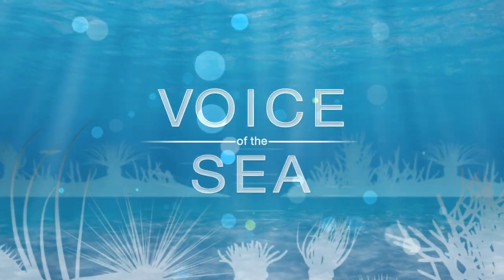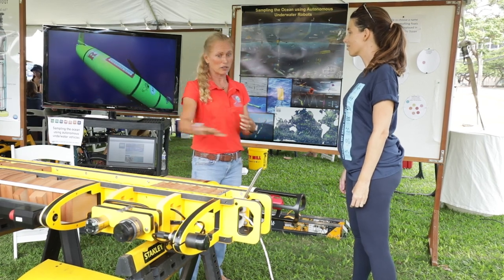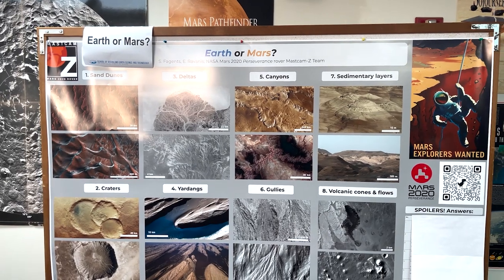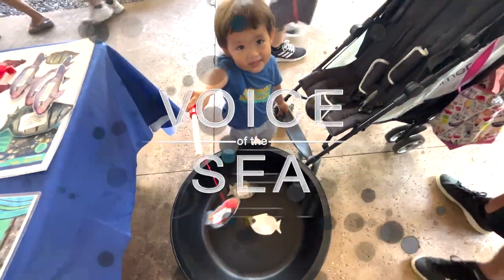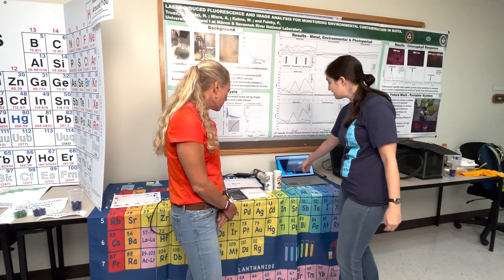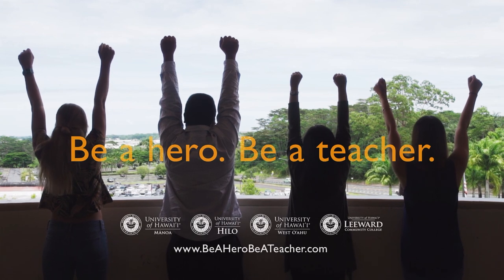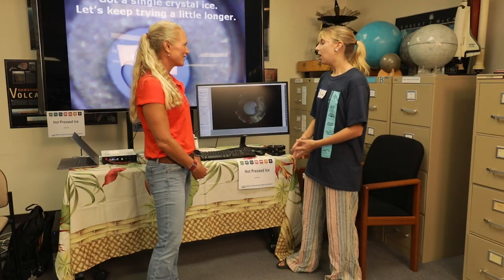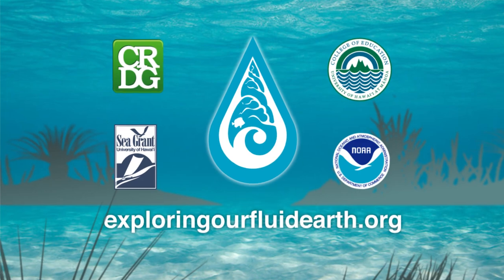SOEST Open House 2023- VOS10-6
In this episode of Voice of the Sea, we’re at Discover UH Mānoa Days—checking out the 2023 School of Ocean and Earth, Science, and Technology Open House! With over 80 exhibits, activities, demonstrations, and tours, SOEST Open House is an amazing place to learn about the important research and exciting opportunities available for students—and the community. Join us as we explore deep sea robots, take pictures with the Mars rover, fish for knowledge, touch marine invertebrates, check out the prey items of pelagic fishes, scan for radioactivity, simulate a volcano, climb inside a whale and so much more!